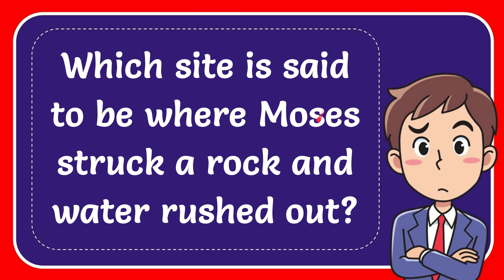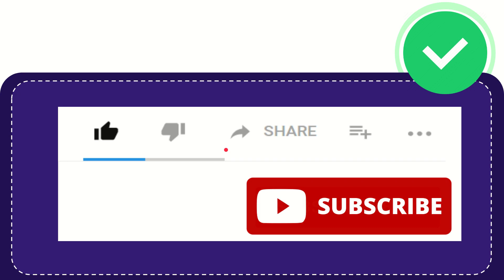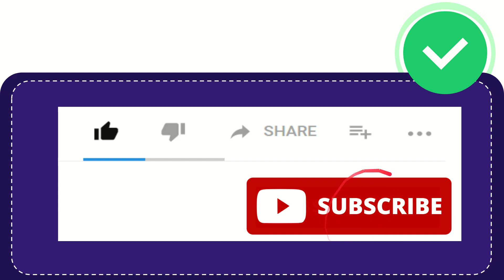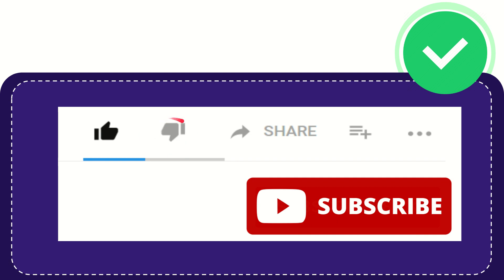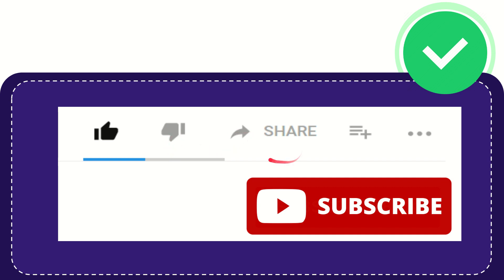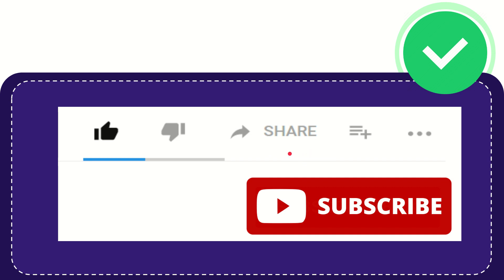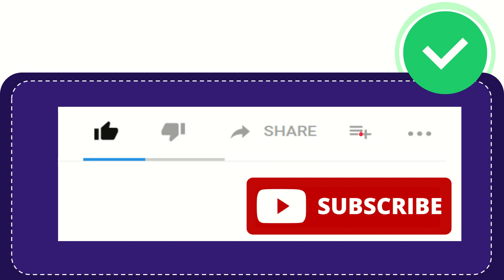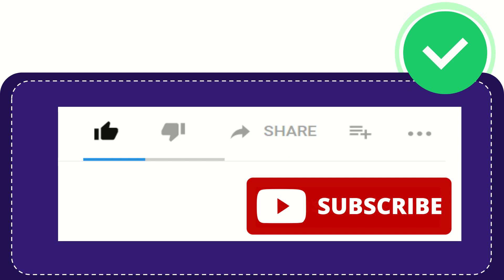Which site is said to be where Moses struck a rock and water rushed out?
Which site is said to be where Moses struck a rock and water rushed out? NEW VIDEO#